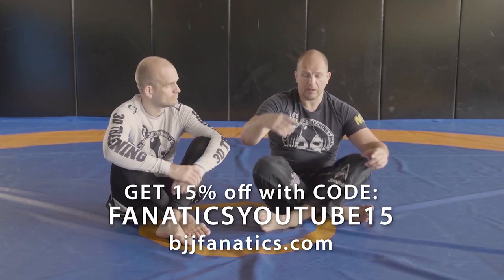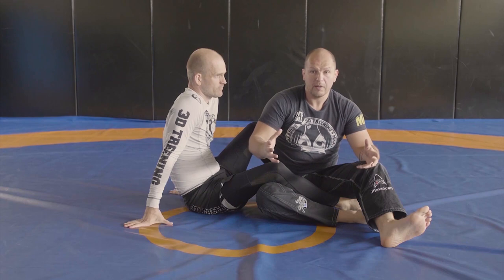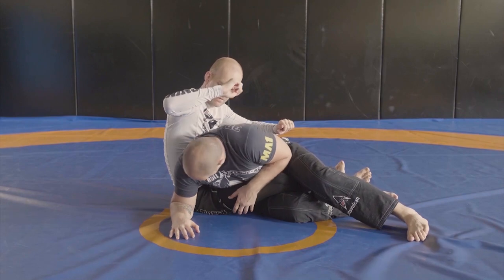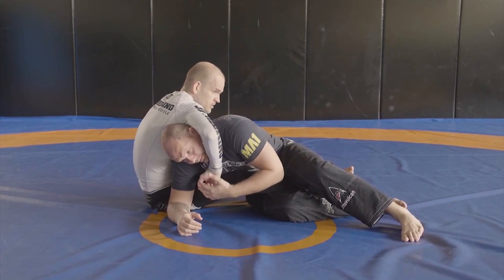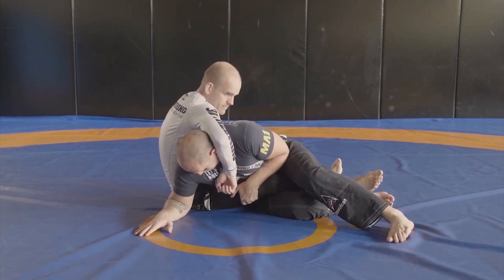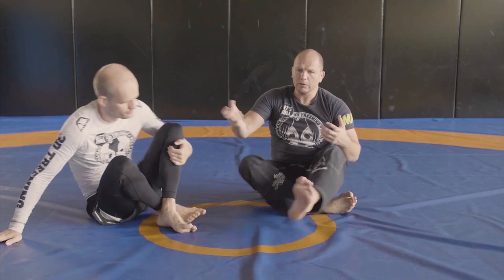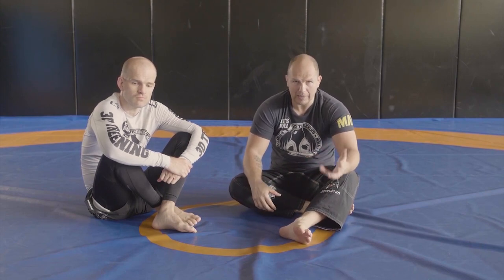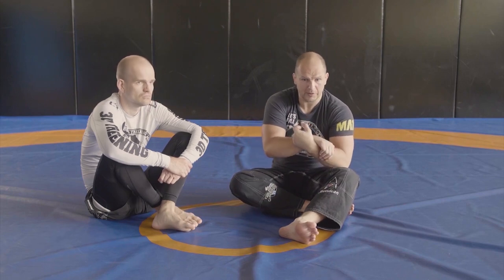Positional Check Against Guillotine by Priit Mihkelson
POSITIONAL CHECK AGAINST GUILLOTINE

This video teaches the Positional Check Against Guillotine BJJ Technique.